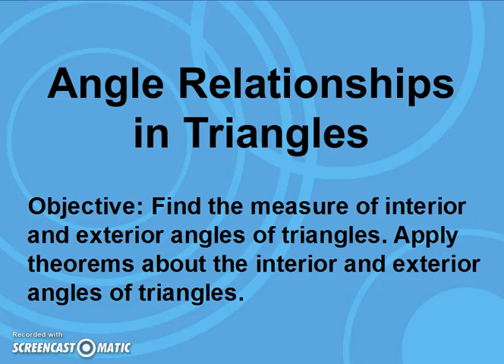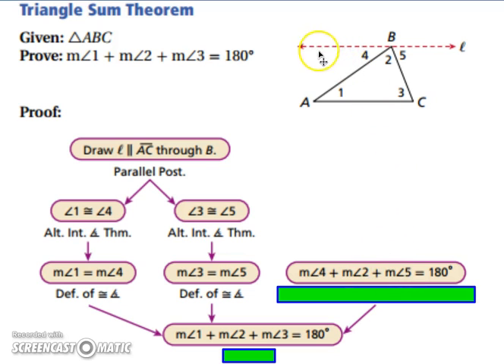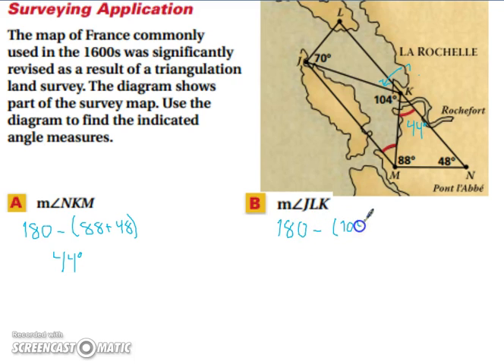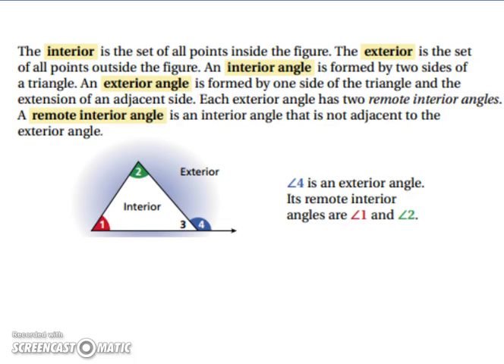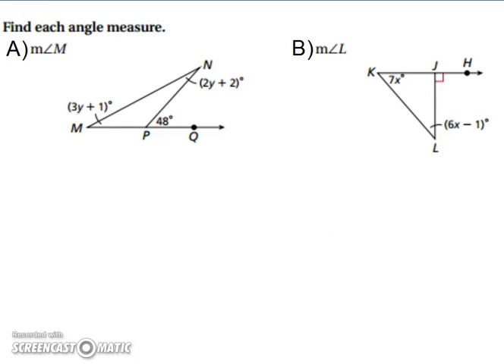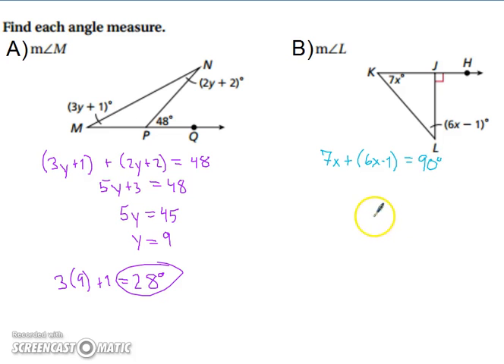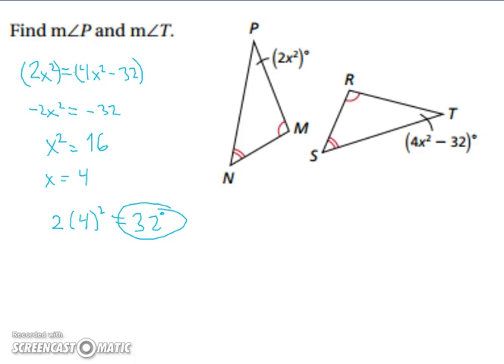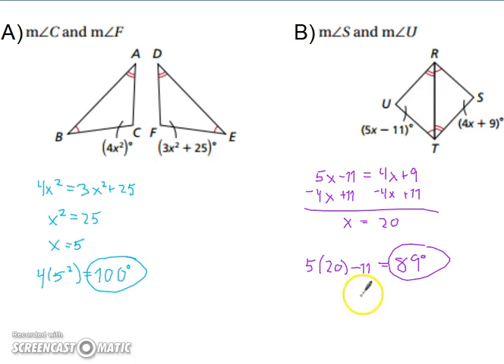Angle Relationships in Triangles